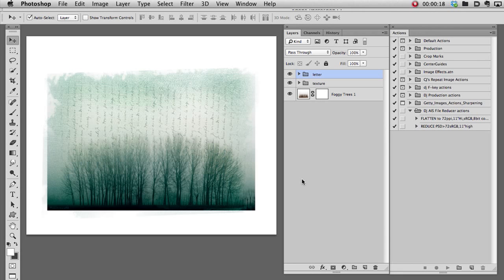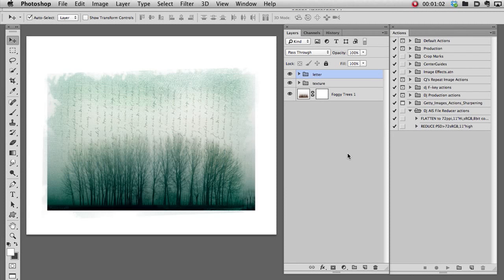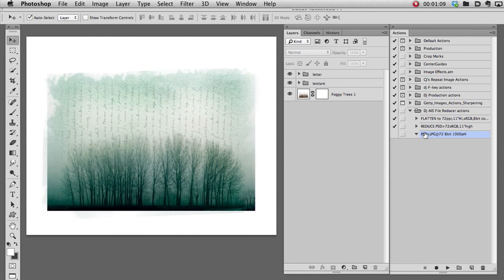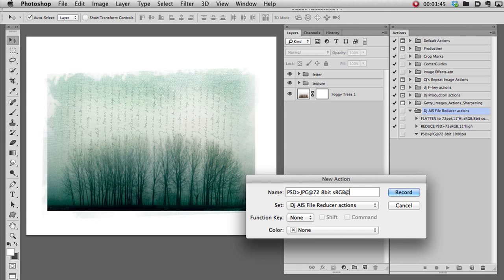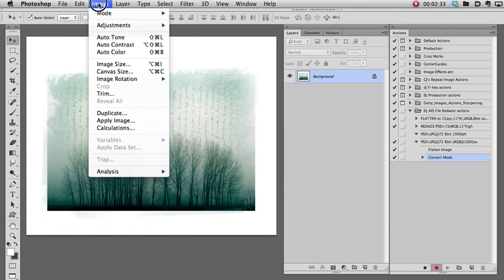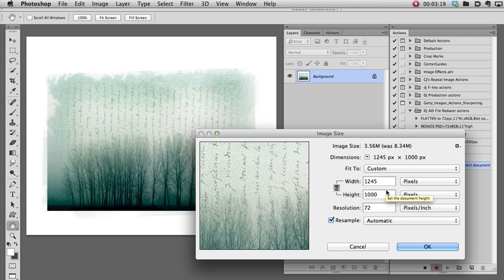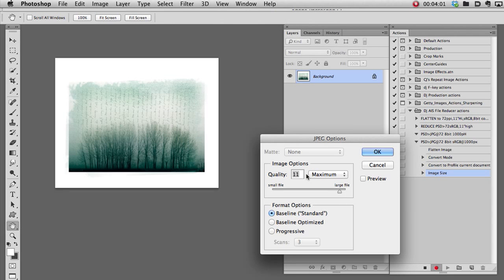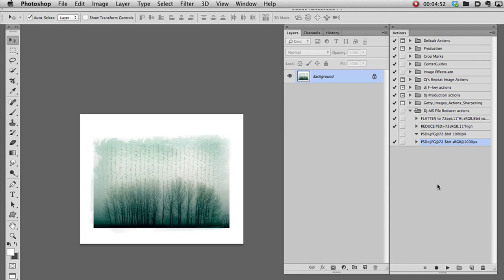Automate Photoshop with an Action Droplet Part 1: The Action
How to make an Adobe Photoshop action. This action converts a full-resolution PSD to a screen-resolution JPG of a specific size, color space and bit depth.

This works on Photoshop CC and all other versions since Photoshop 6!